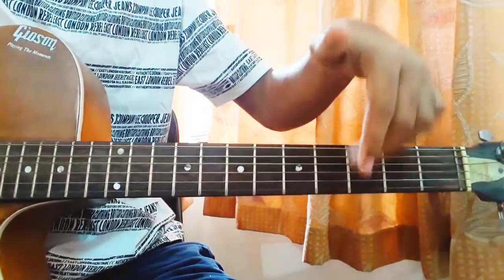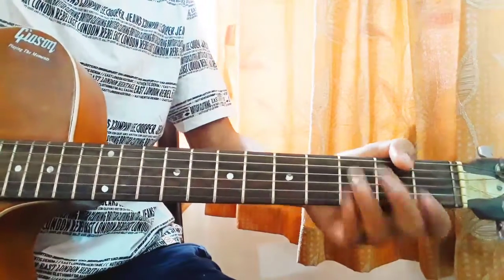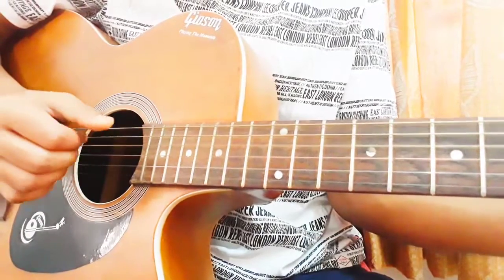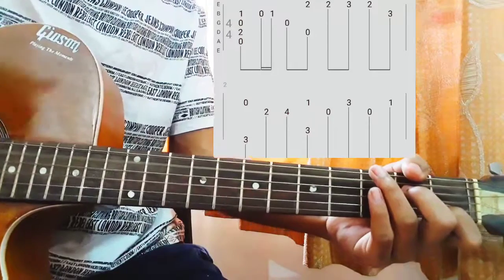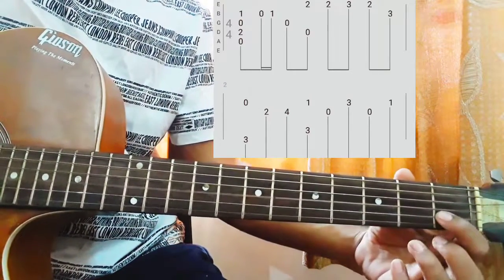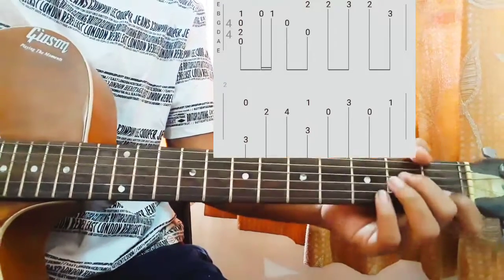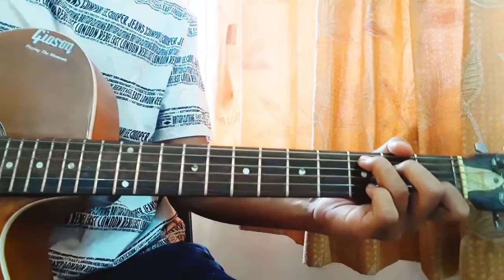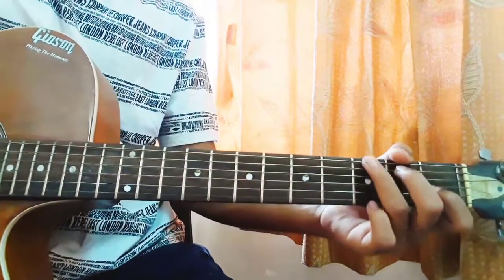As long as I break your heart - Ruben//complete guitar tutorial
In this video I'm gonna show you how to play "As long as I break your heart." by Ruben.
Guys this is such a nice song, really like the instrumental of the song containing soft melody on basis of easy chord shapes.
And Stay Safe.
Bye:)